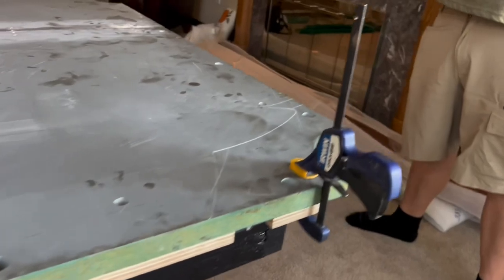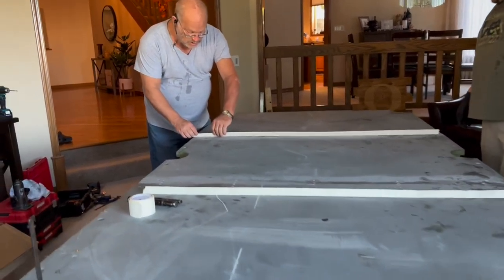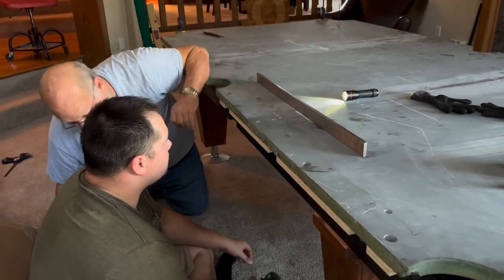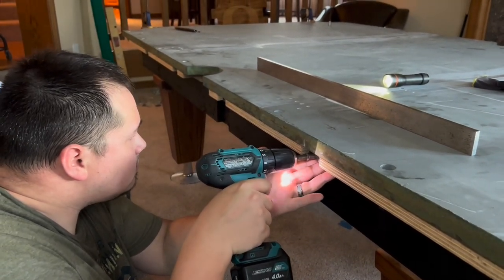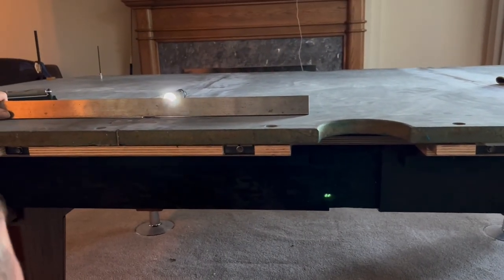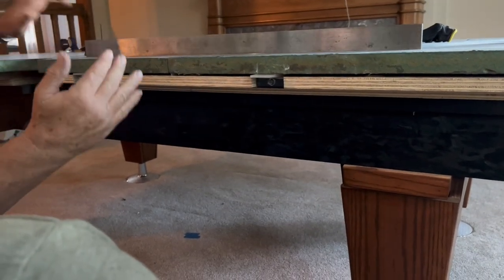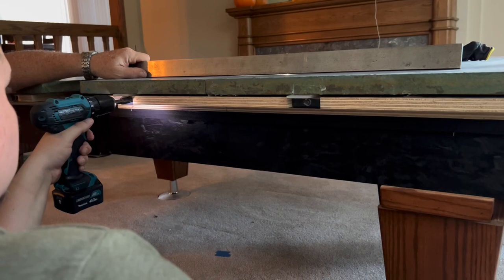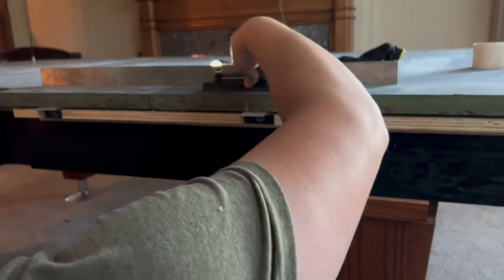HOW-TO: Level a 3 Piece Slate Using a Bottle Jack! (Part 1)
Level a 3 piece slate just like The Real King Cobra using a bottle jack. This part is all about creating a flat 1 piece slate with even seams between each slate. The table itself will need to be leveled after creating a 1 piece slate.

We will be posting more educational content for billiards mechanics.